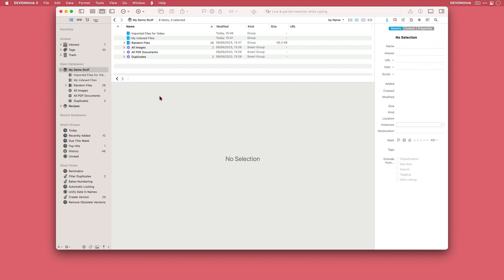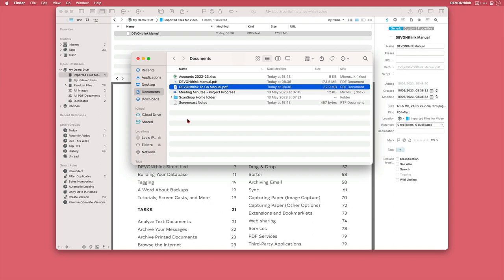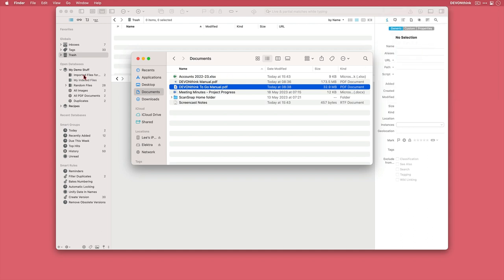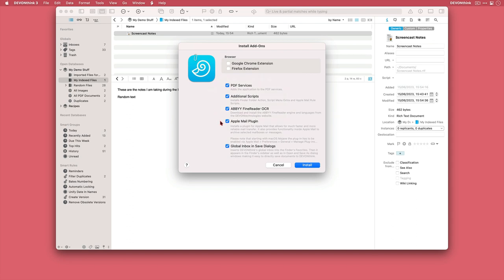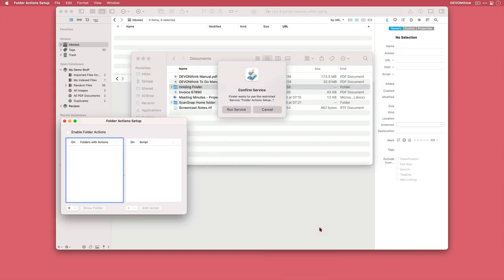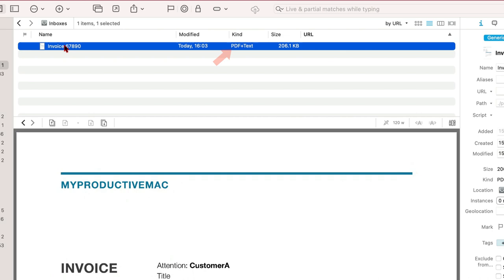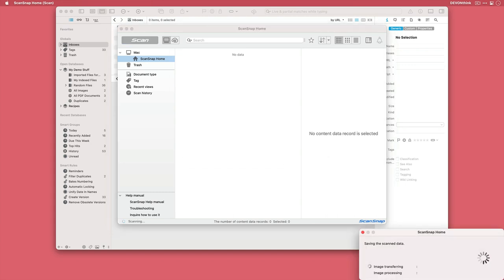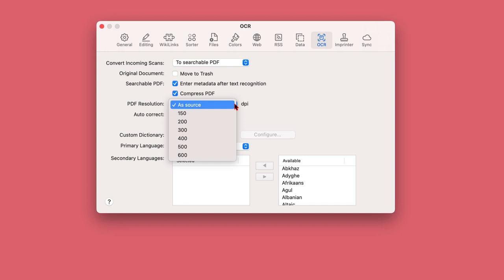Importing and Indexing Files in DEVONthink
As we continue our look into DEVONthink, we cover one of the main uses - getting stuff INTO your databases.

                       MPM LINKS